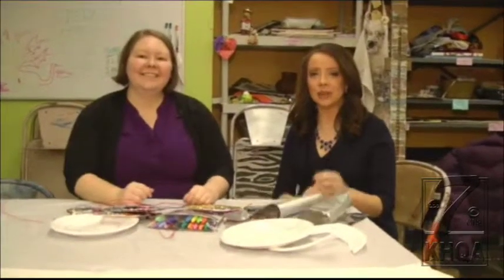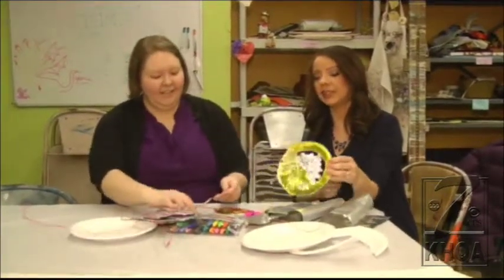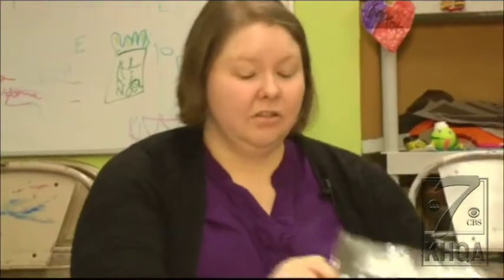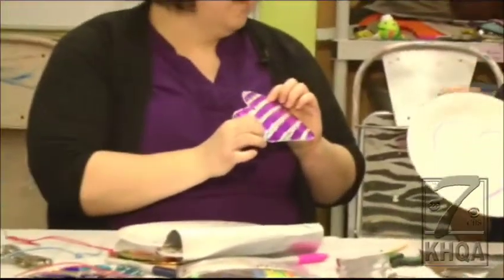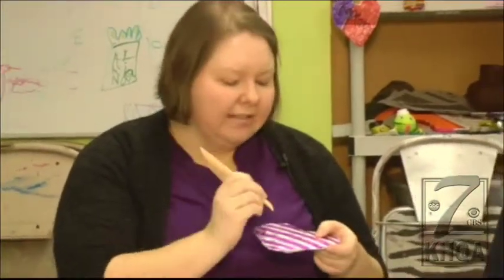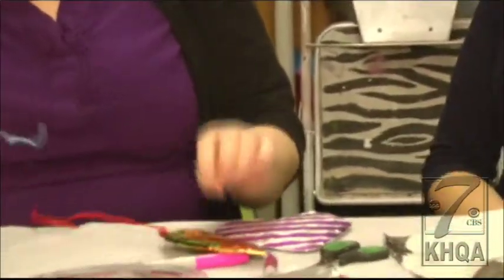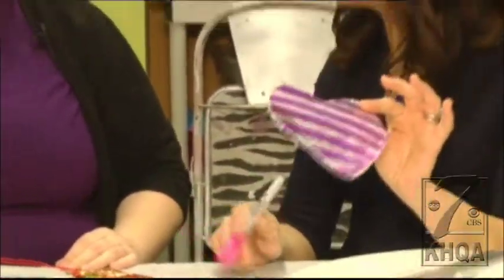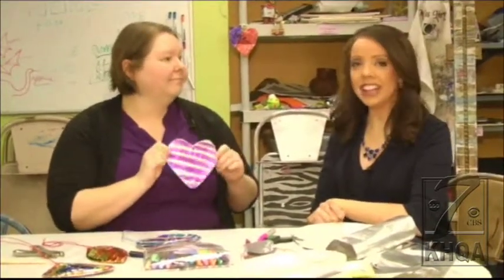Valentine's Day bling at Quincy Art Center